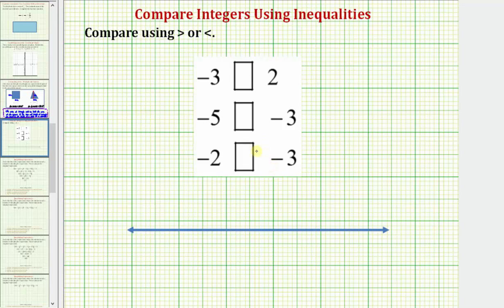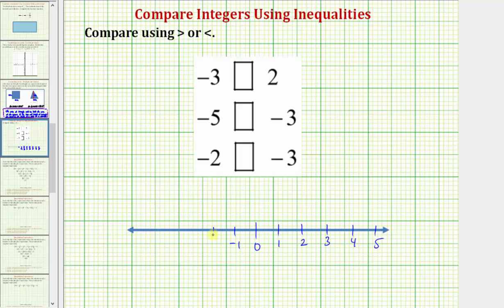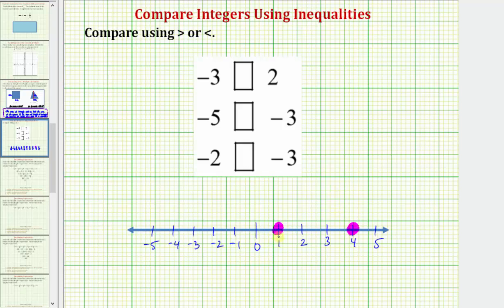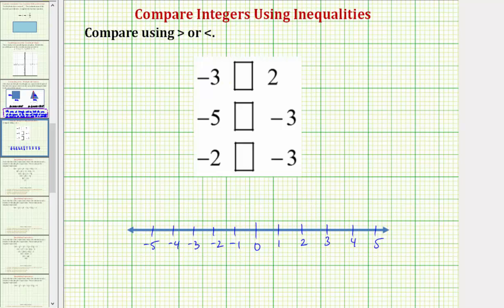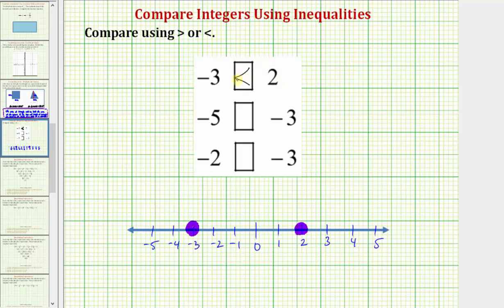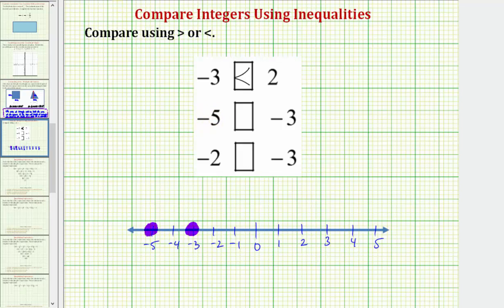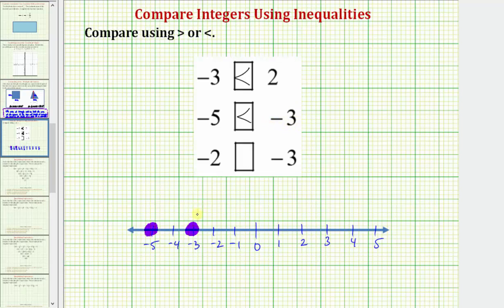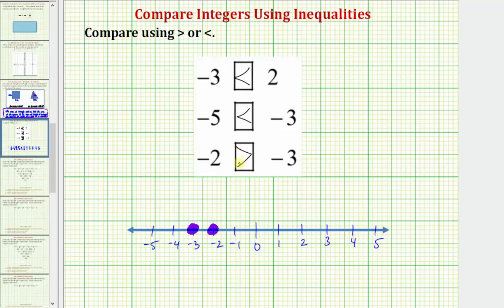Compare Integers with Inequality Symbols (Common Core Math 5/6 Ex 12)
This video explains how to compare integers using inequality symbols by using the number line.